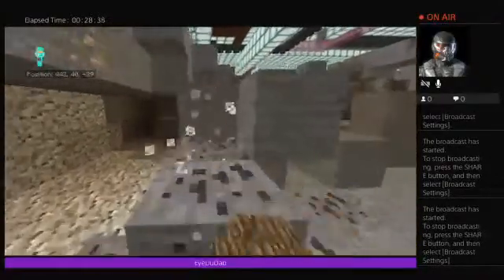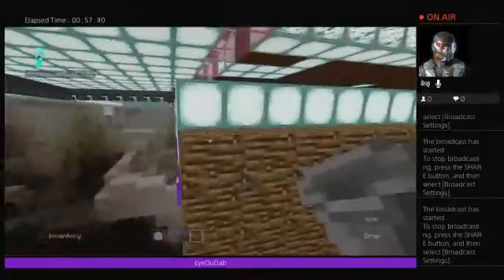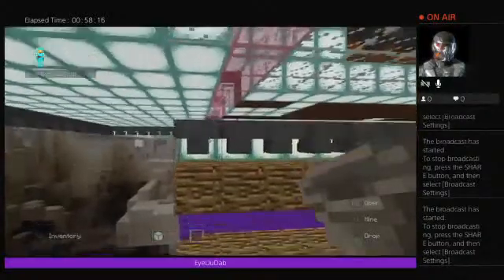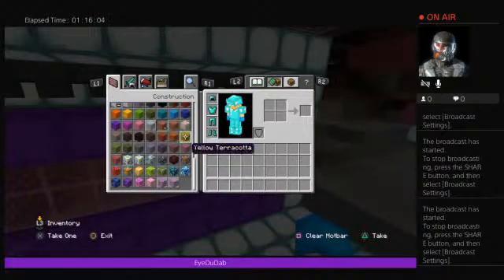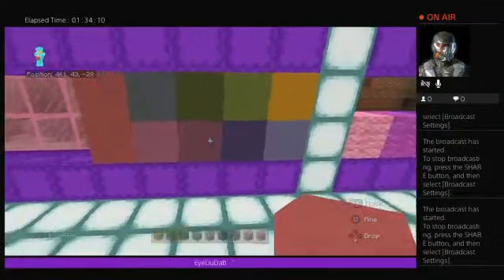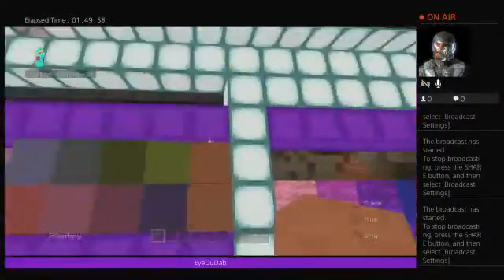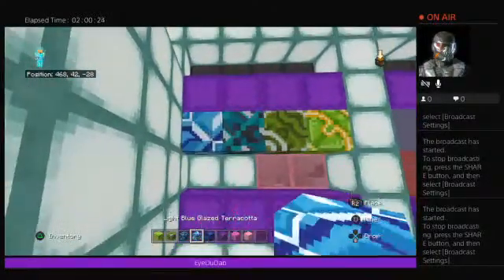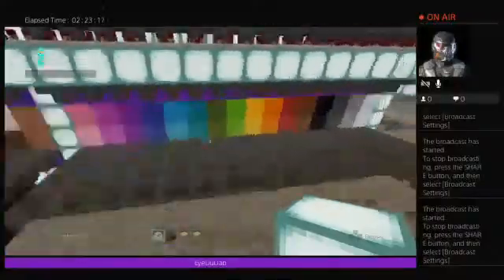MineCraft - Constructing the wool, concrete, teracotta Wing. (Layout & Build below the others)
EyeDuDab